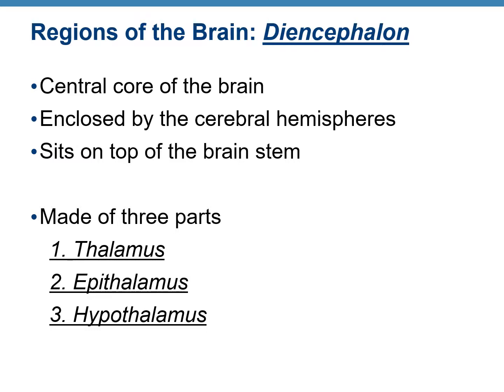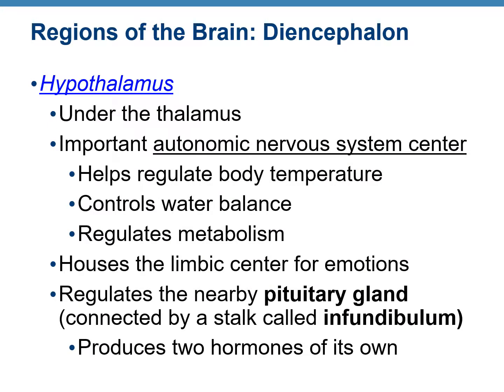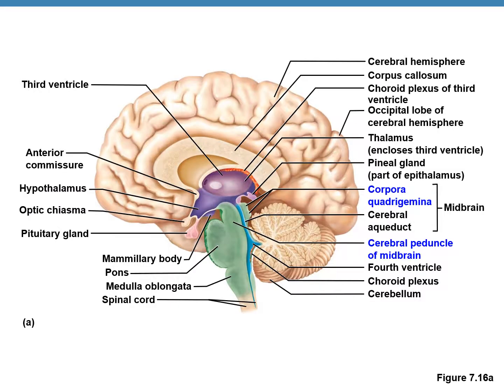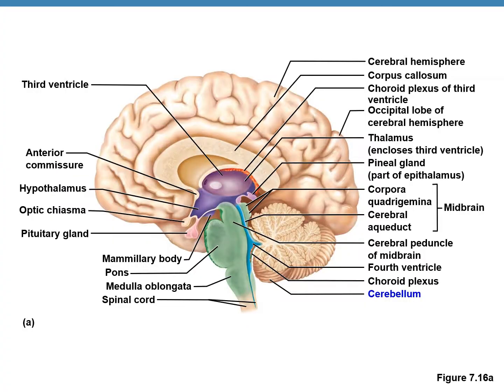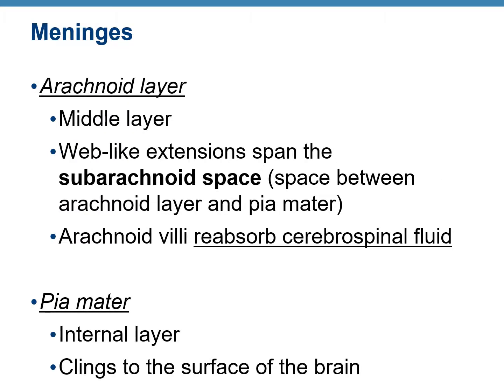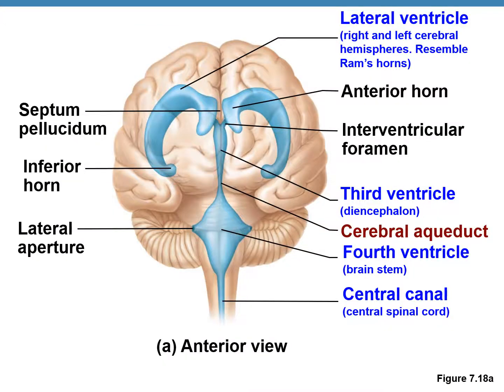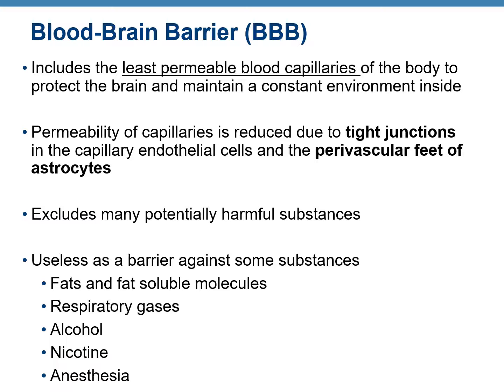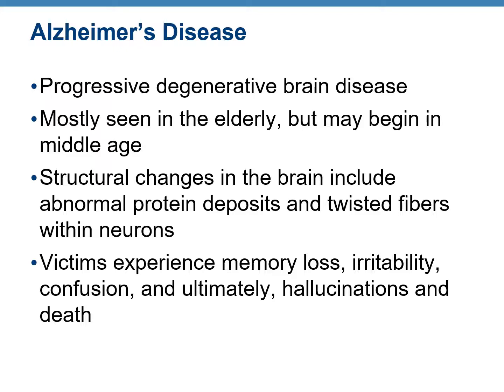Topic 8b Nervous System part 2- Dr. Basu's Easy Anatomy & Physiology Lecture